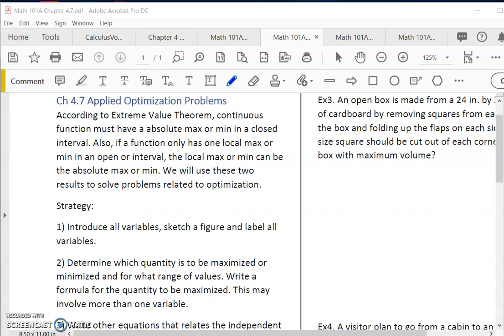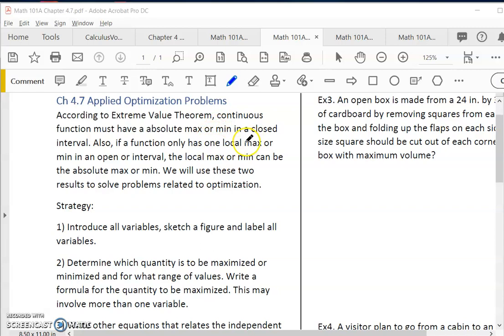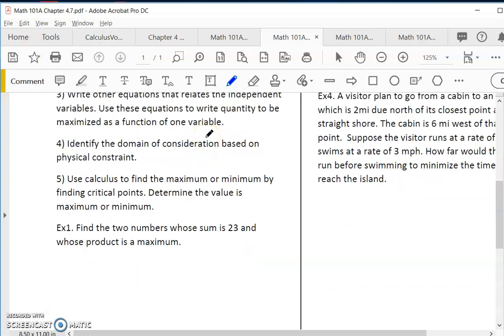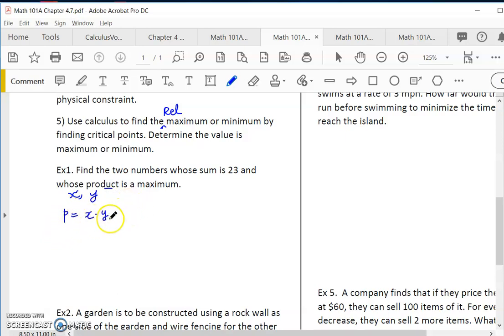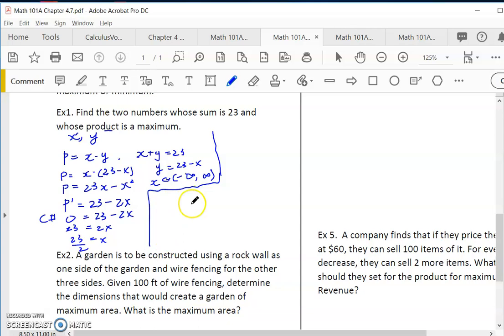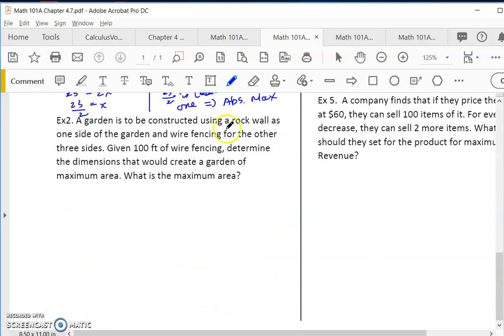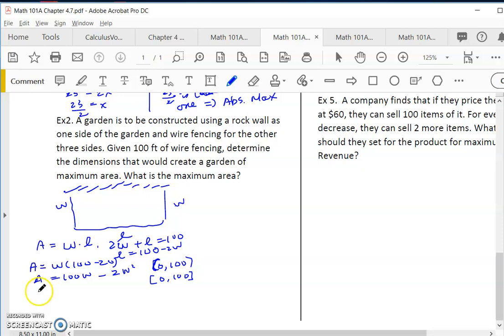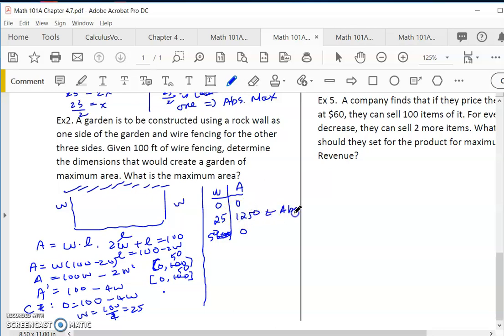Openstax Calculus Ch 4.7 part 1 Optimization